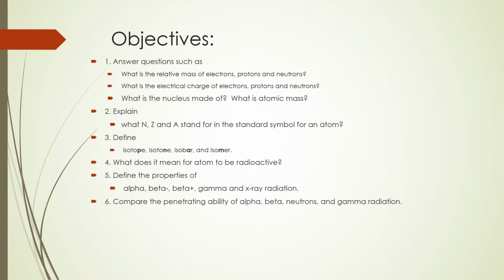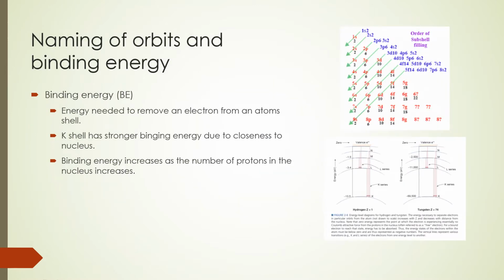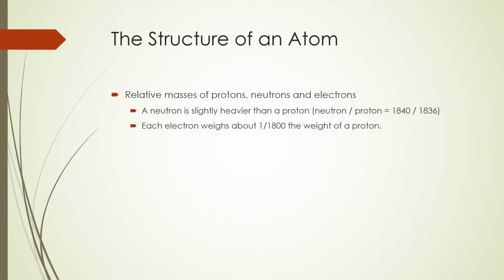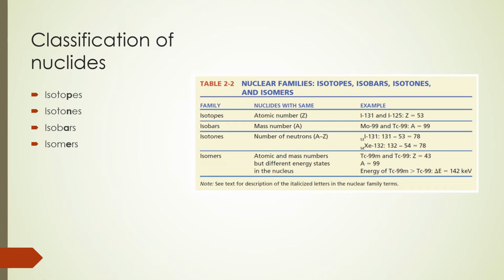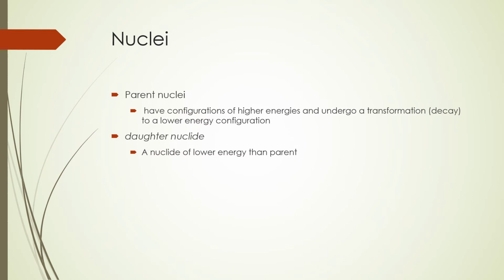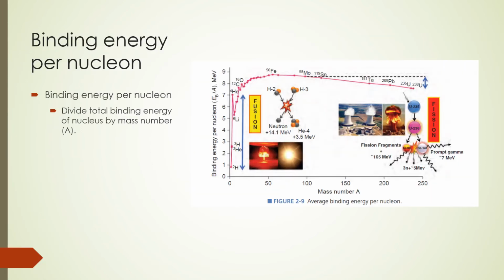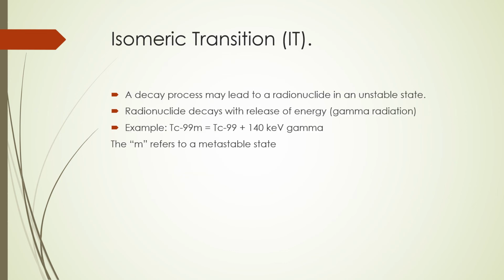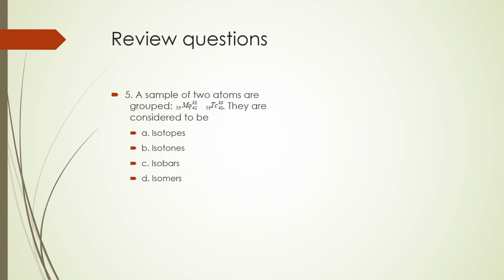Atomic structure and composition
This video describes the structure of the atom. It also explains what N, Z and A stand for in the standard symbol for an atom. It defines isotope, isotone, isobar, and isomer. It explains what it means for an atom to be radioactive. It also defines the properties of alpha, beta-, beta+, gamma and x-ray radiation.
Has review questions at the end. Please pause the video if you want time to answer each question.